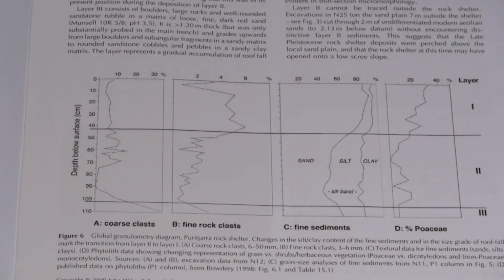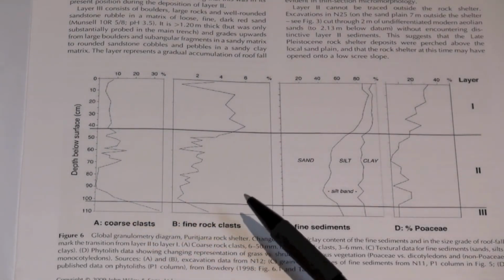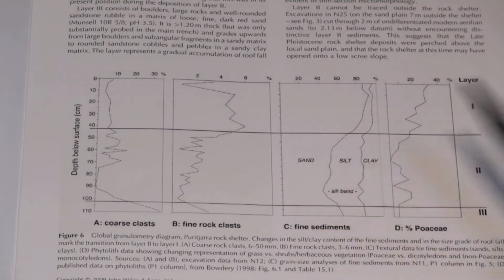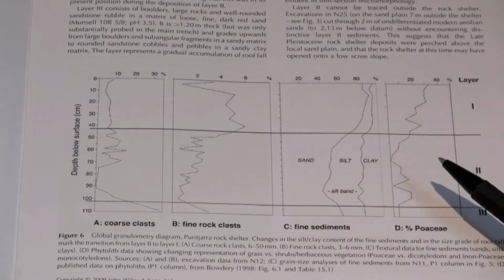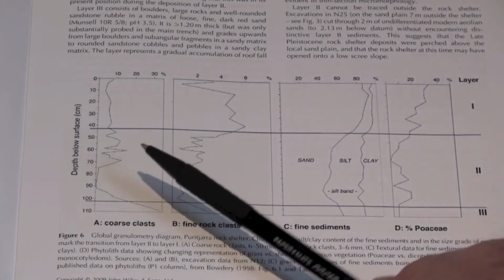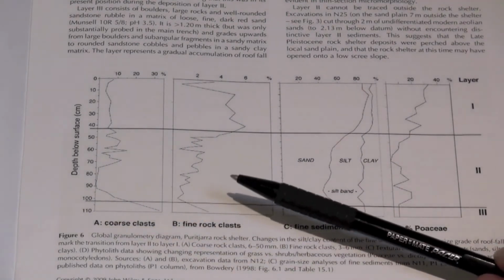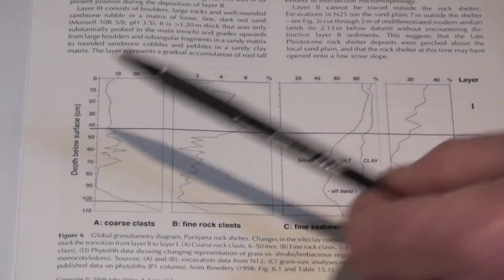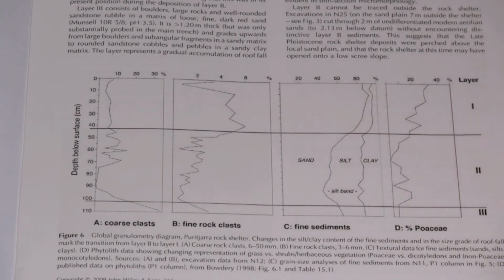The Lost Art of Stratigraphy: Part 3 - Layers and Strata, Mike Smith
Dr Mike Smith discusses sediments packaged as a layer - a depositional unit that may contain a mixture of different types of sediments. This video's topics include: the components, structure and rate of accumulation of layers and strata. Examples are drawn from Fromms Landing, Puritjarra, and Cuddie Springs.

Dr Mike Smith is an archaeologist and a Senior Fellow at the Research Centre, National Museum of Australia.His research focuses on the prehistory, cultural history and human ecology of Australia's deserts, the history of ideas about Australian drylands, the timing, nature and impact of early human colonisation of the Australian continent, and the presentation of environmental history in museums.